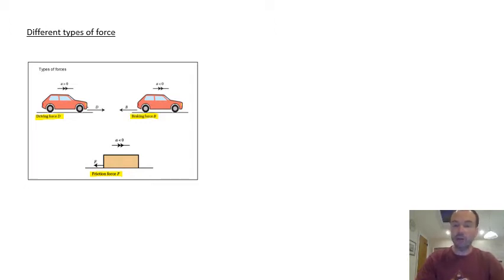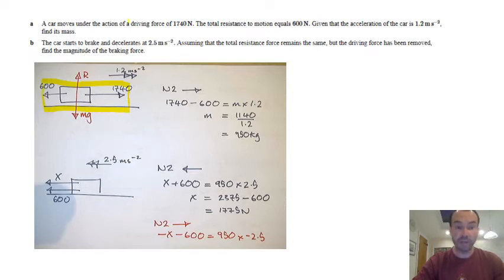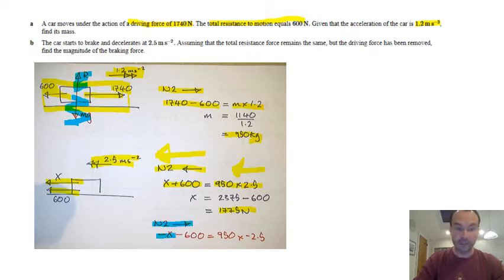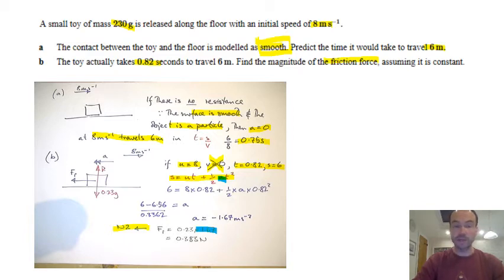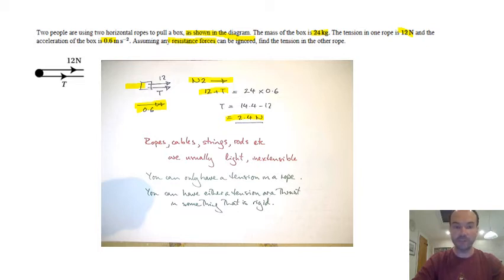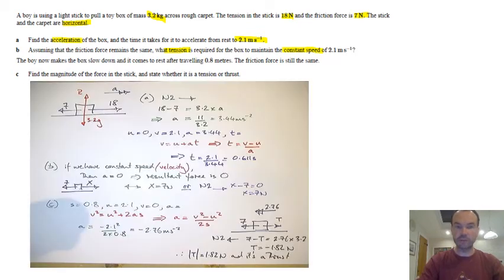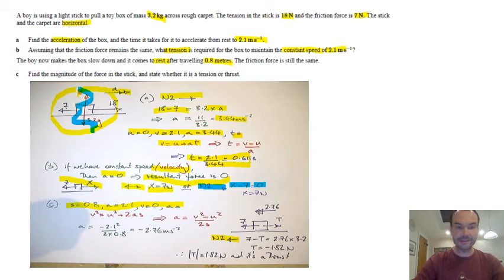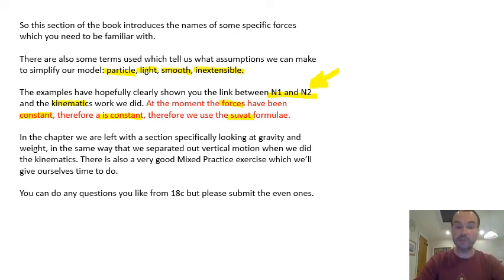18 3 different forces and linking Newton's Laws to kinematics